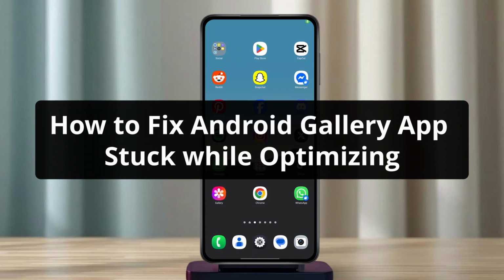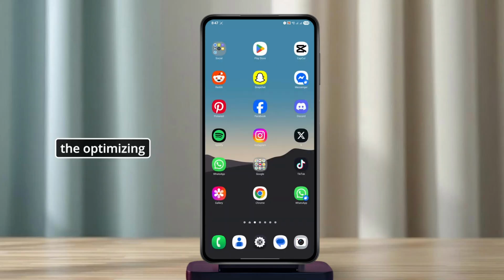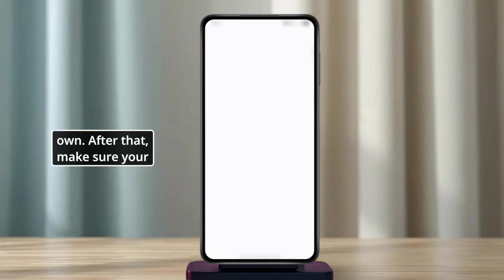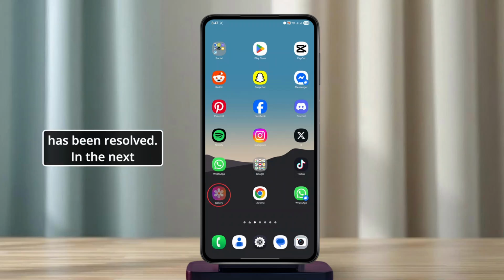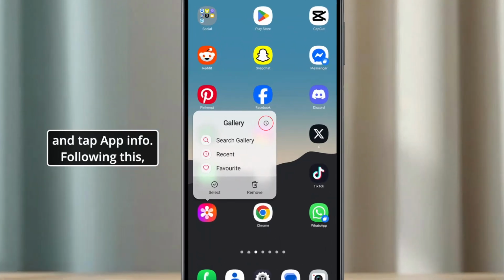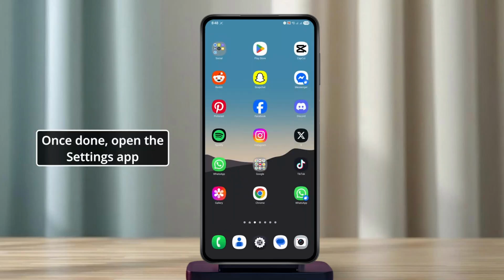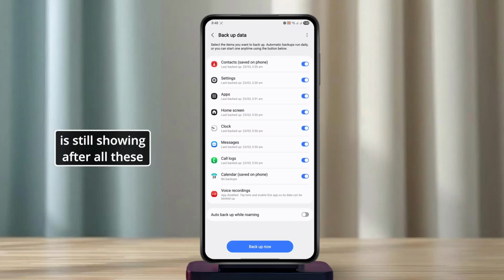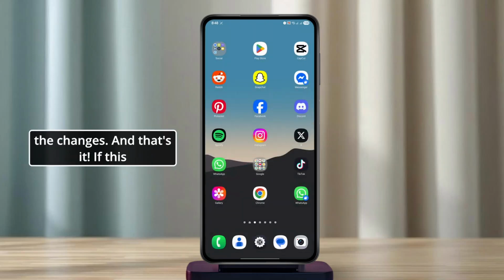How to Fix Android Gallery or Photos App Stuck while Optimizing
Learn how to fix Android Gallery or Photos App stuck while optimizing with this easy step-by-step tutorial. If you're facing Android gallery troubleshooting issues or photos app optimization problems, this guide will help you resolve common smartphone gallery issues and mobile app glitches quickly.

In this video, you'll discover Android phone tips to solve gallery loading errors, improve Android photo management, and handle phone storage solutions effectively. Whether it's Android device troubleshooting or fixing Android software problems, this tutorial covers everything you need to restore smooth gallery performance.

Timestamps:
0:00 Introduction
0:25: Check Storage & Clear Cache